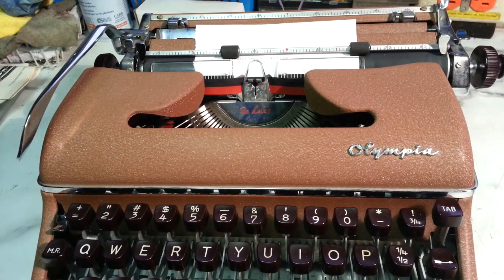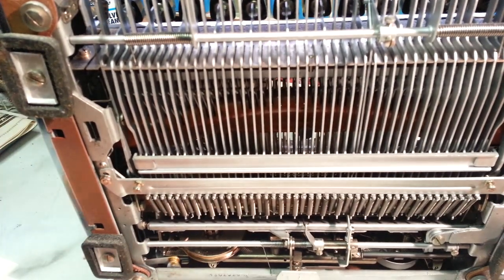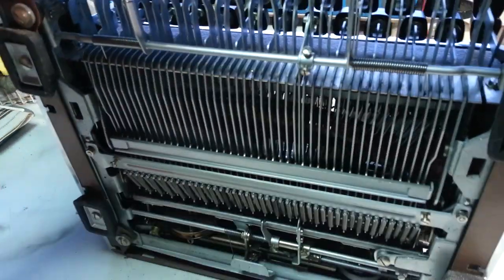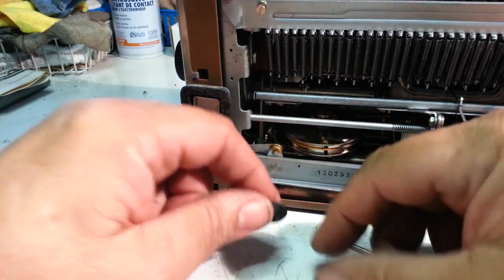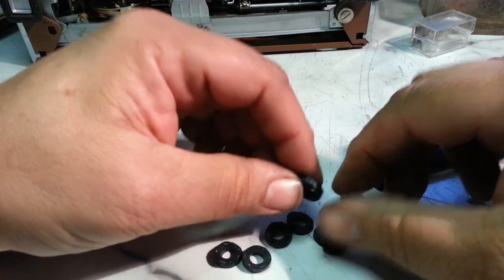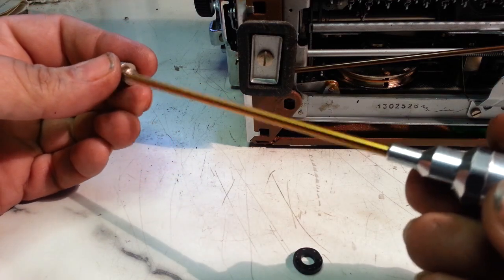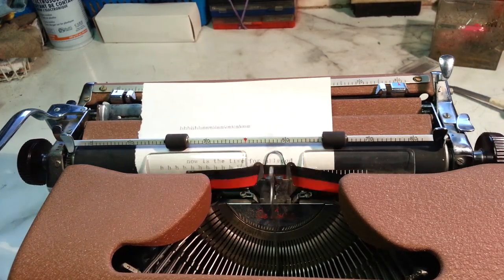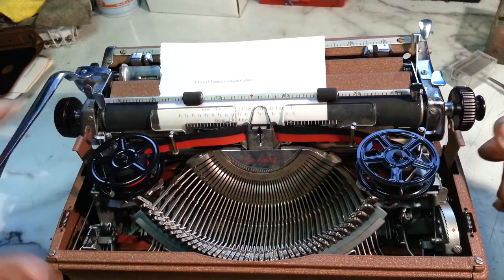Olympia SM-3 Manual Typewriter Repair Space bar, Rubber Spacers, Carriage Stops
This nice 1 owner Olympia has come in shop for a basic clean & service. Has a couple issues we resolved fairly easily. This particular typewriter looks great !